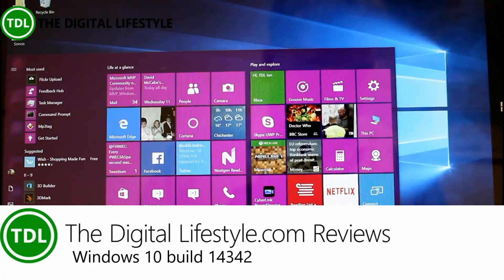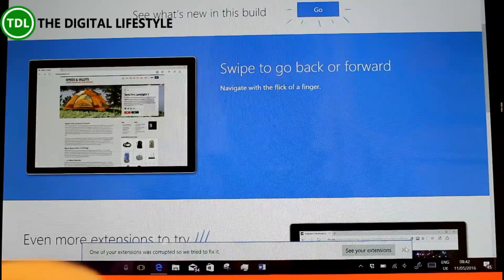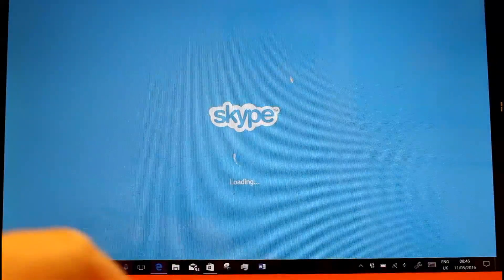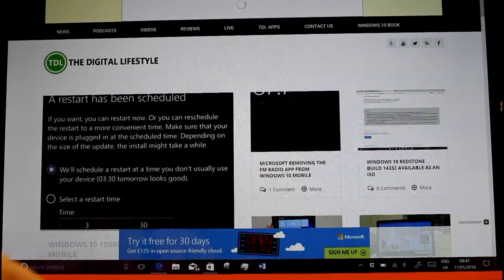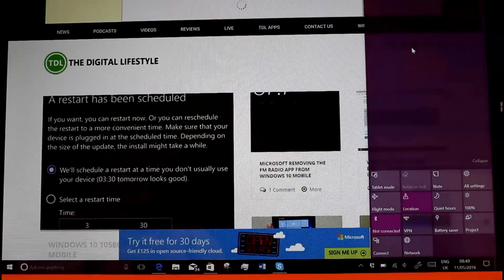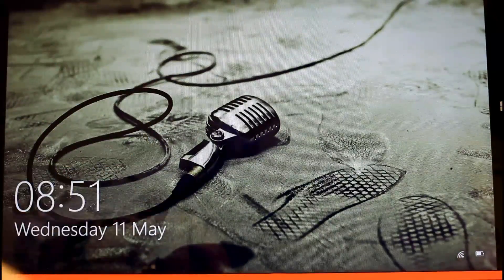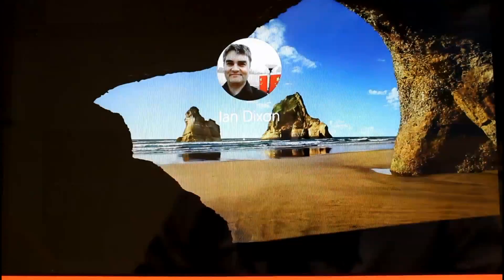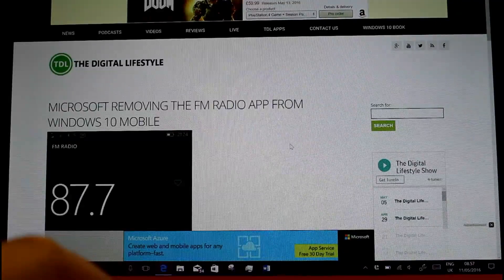Hands on with Windows 10 Redstone build 14342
Time for another Windows 10 hands on video. This release is Redstone (Windows 10 Anniversary Edition) 14342 for Windows Insiders on the Fast Ring. In this video I highlight some of the changes including:
•Updated Microsoft Edge Extensions
•Swipe navigations in Microsoft Edge
•Red time web notifications
•Skype UWP Preview update
•New Windows Ink icon
•Known issues and fixes